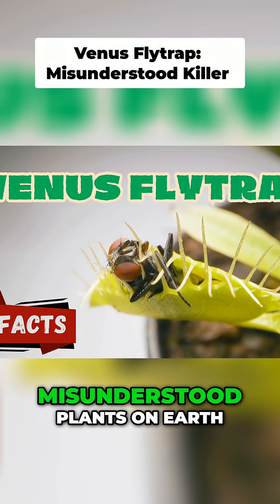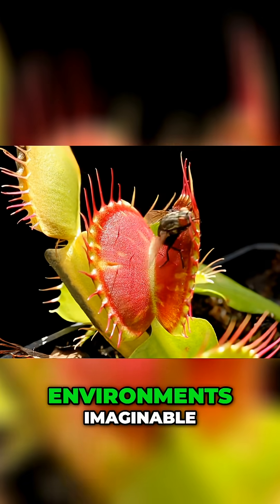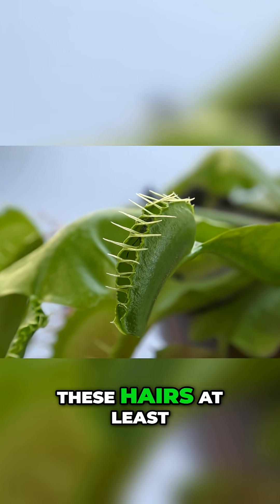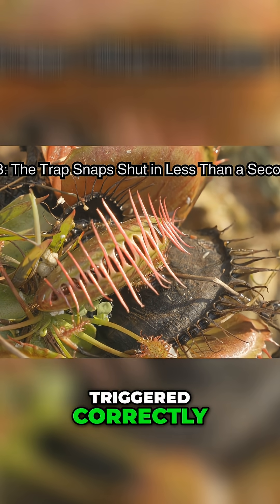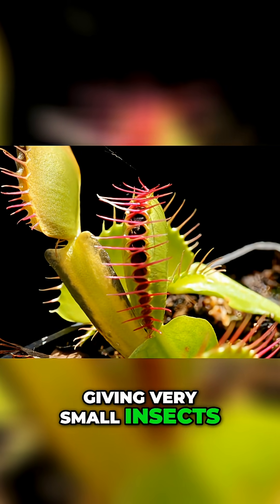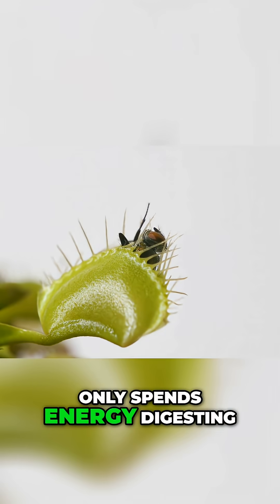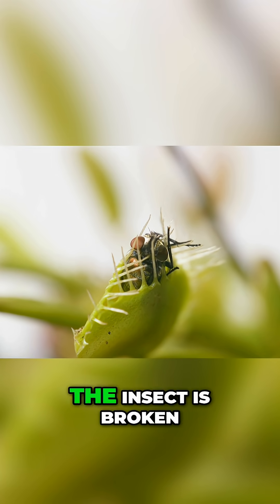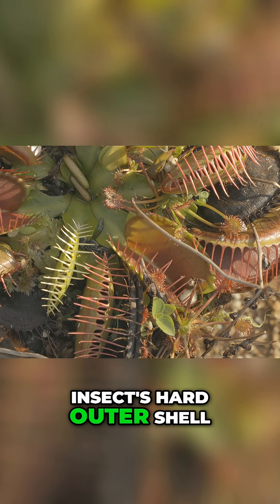Venus Flytrap: Astonishing Plant Survival Secrets Revealed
The Venus flytrap isn't aggressive; it's a survival expert. Trigger hairs, lightning-fast traps, and digestive enzymes break down prey. A botanical marvel adapted to thrive in harsh environments.